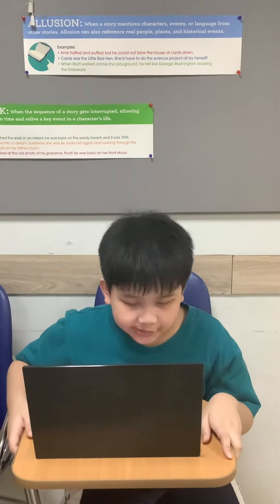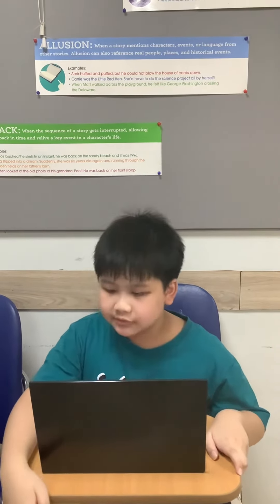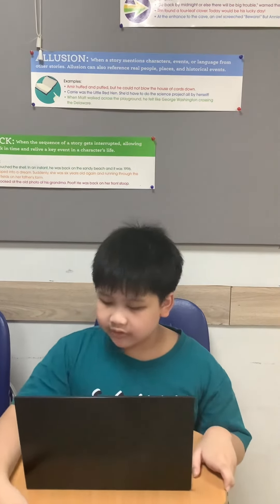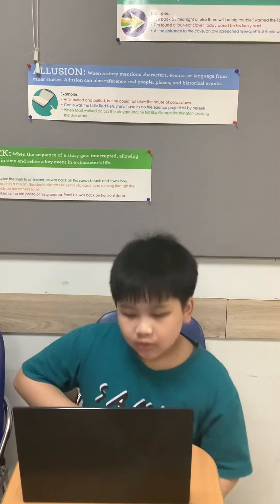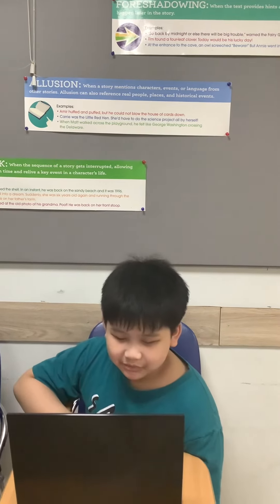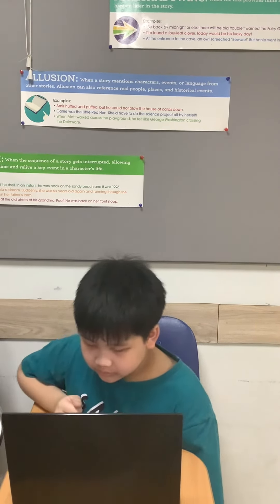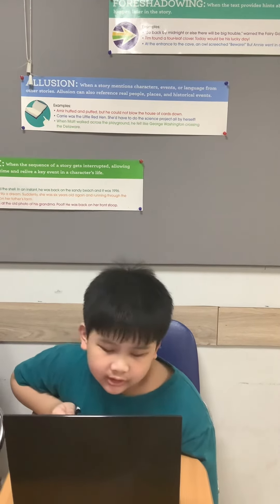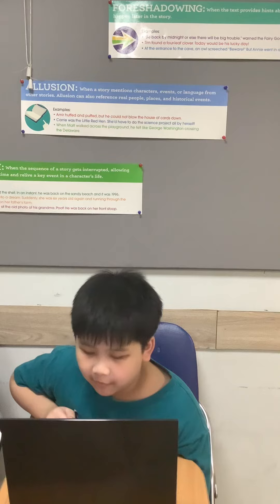CG-E5.1-2301 ghi âm 4 Nam Sơn